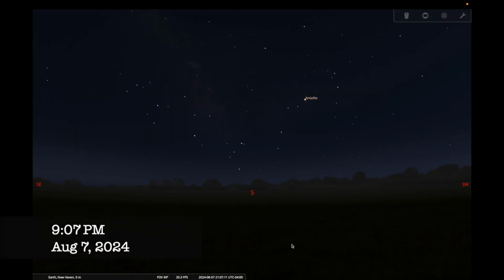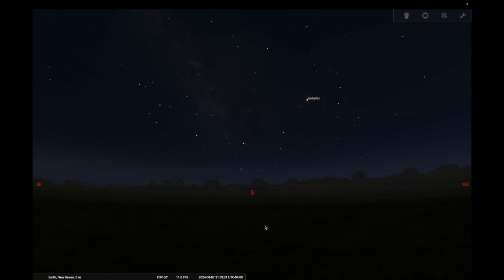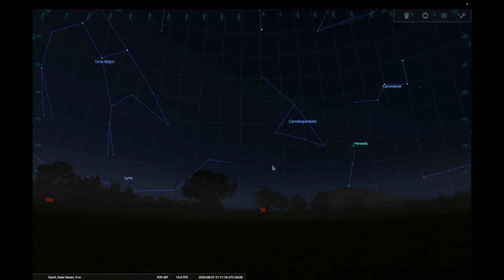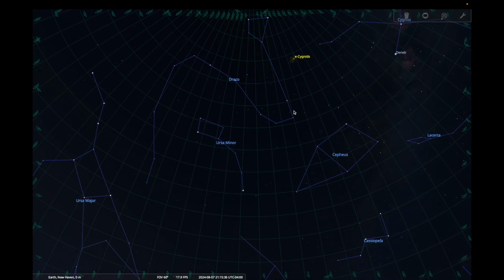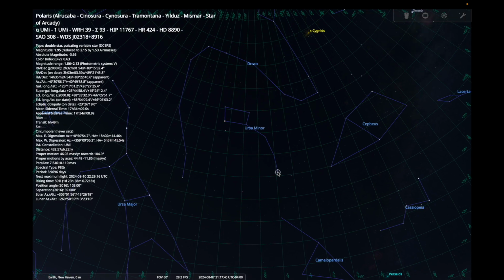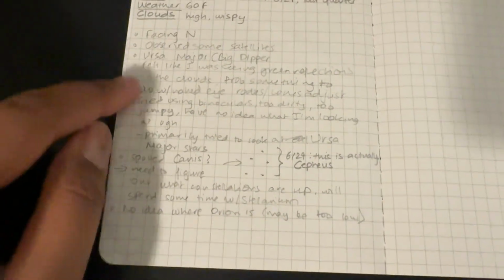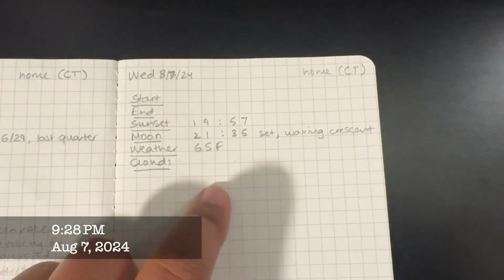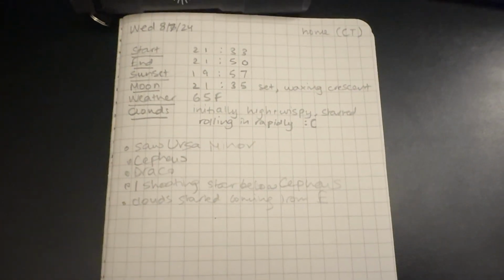Come Backyard Stargazing with me! | ft. crescent moon 🌙, shooting star ☄️, and clouds ☁️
In this video, I take a break from my grad school vlogs and dive back into my passion for the cosmos!

I show that you don't need fancy equipment to appreciate the beauty of the night skies, and show you how on short notice, you can quickly look up and figure out what's in the sky, and how to make observing logs.

The software I mention is called Stellarium, available for free

Timestamps

00:00 intro
00:05 8.43pm - crescent moon
00:52 9.07pm - planning w/Stellarium
09:45 9.21pm - observing log
11:58 9.28pm - observing log for today
12:29 9.32pm - heading out to my backyard
12:34 9.45pm - looking at the stars
12:42 9.49pm - clouds rolled in
13:45 9.56pm - today's observing log
14:51 9.59pm - recap/thoughts
16:03 endscreen

Music Credits